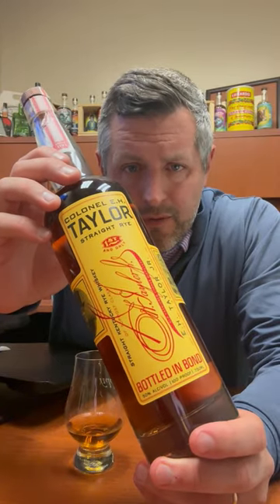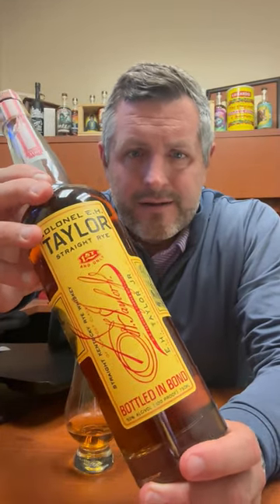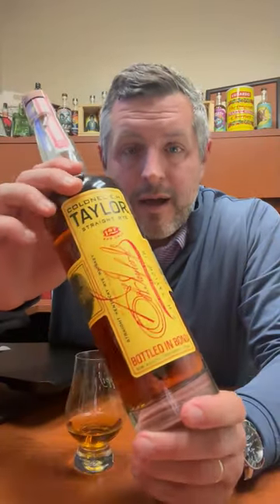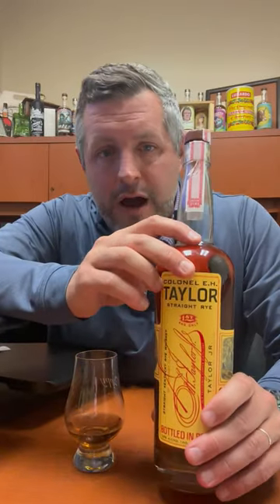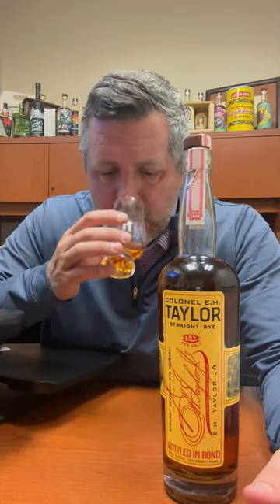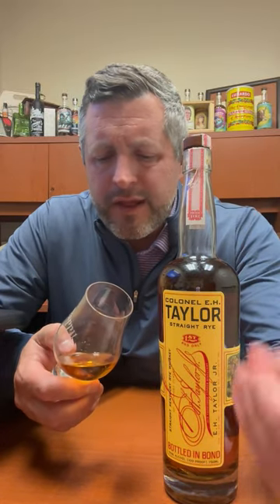EH Taylor Straight Rye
Differing from the Sazerac lineup of ryes, the EH Taylor Rye is ONLY made from rye and malted barley. (65 rye, 35 malt) NO CORN is used, so the spice level is much higher along with the maltiness. This mashbill and this brand in fact have really dialed it in recently with spice, fruit, brine, pepper, and clove balanced with caramel and toffee sweetness as well. The nose is highly perfumed, and the palate just explodes with rye spice.